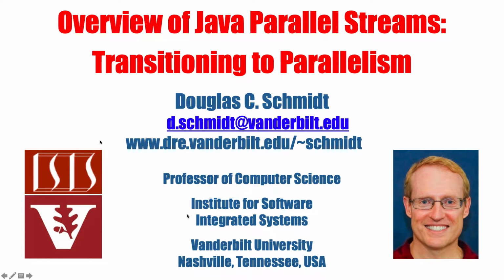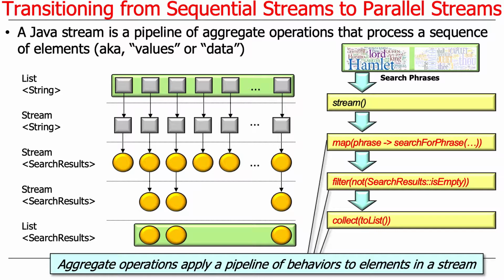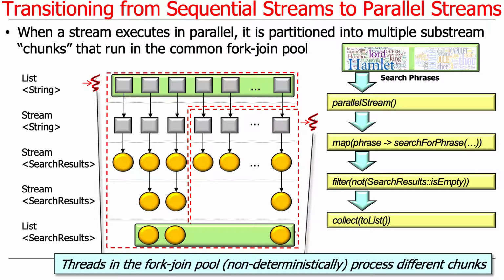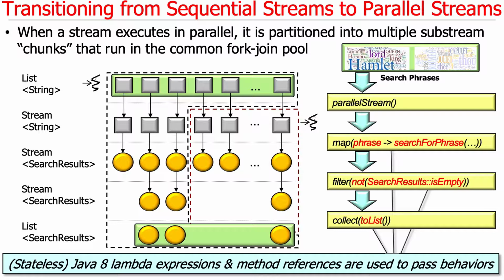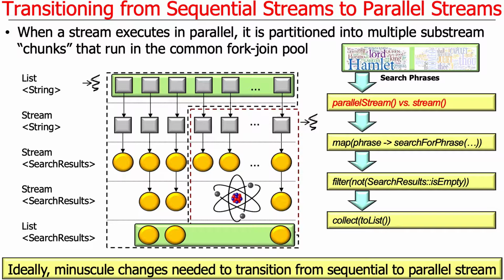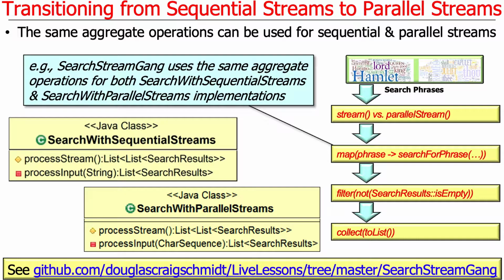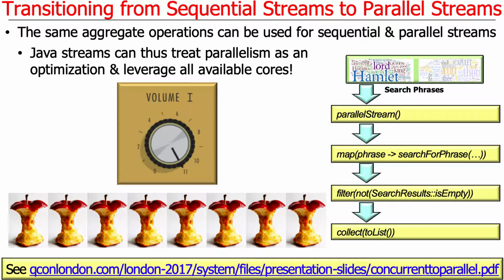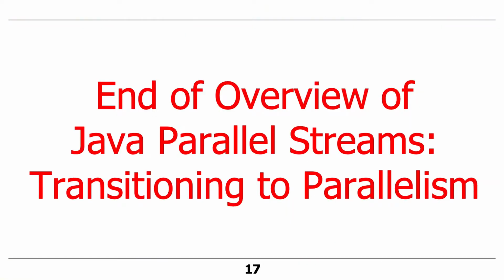Overview of Java Parallel Streams: Transitioning to Parallelism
This video describes the general differences between a sequential and parallel stream using the SearchStreamGang program as a case study.